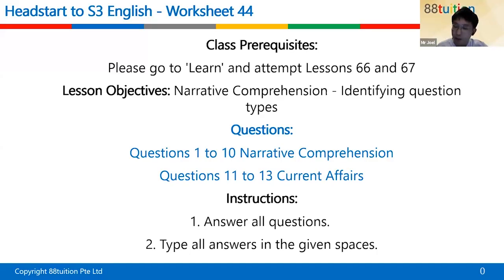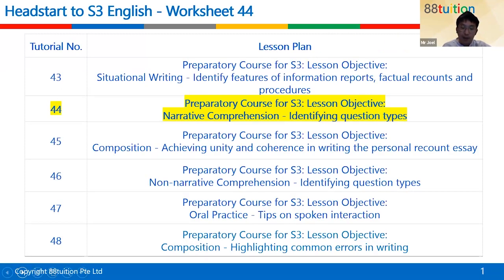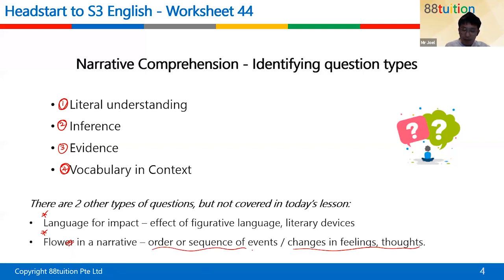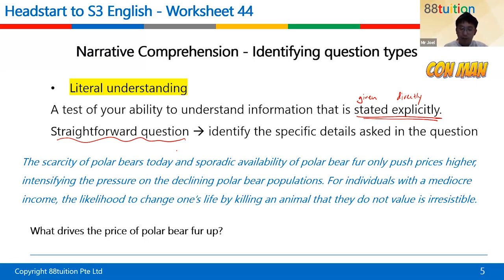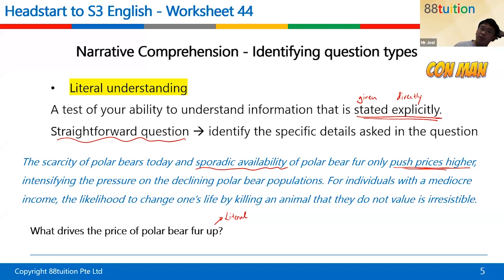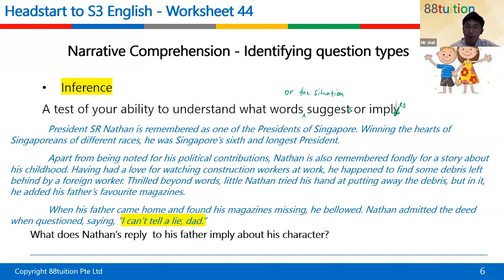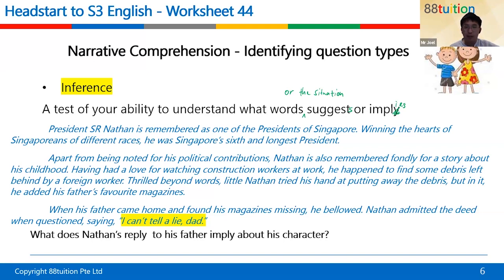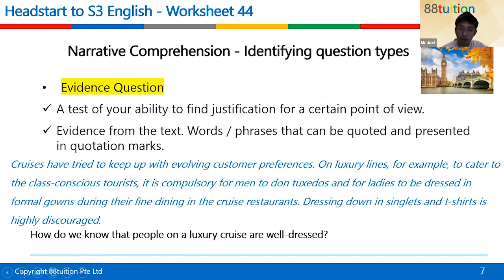S3 - Group A - English - Tutorial 44